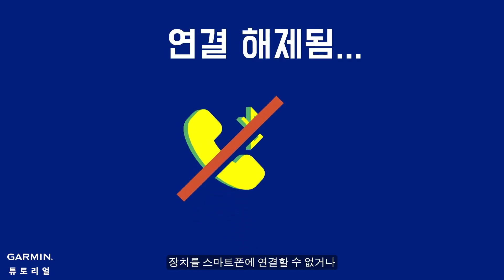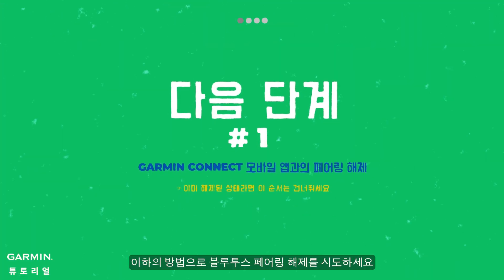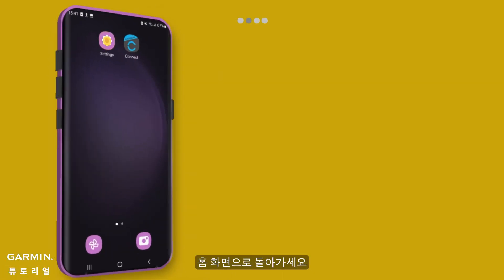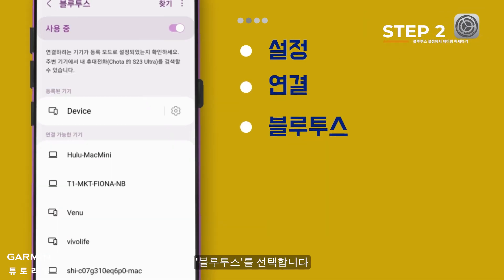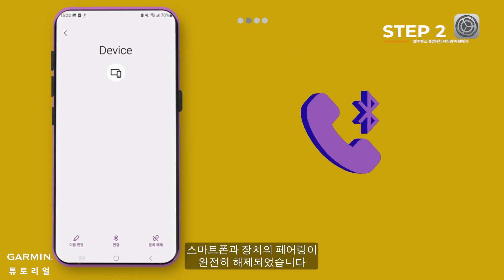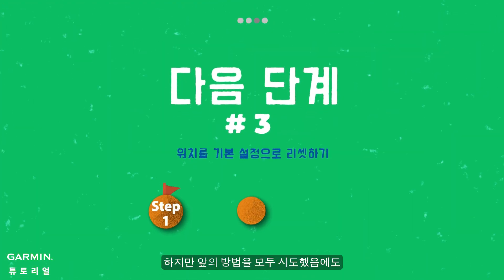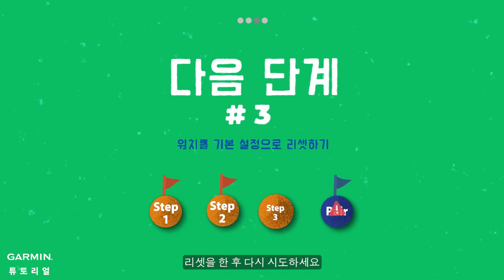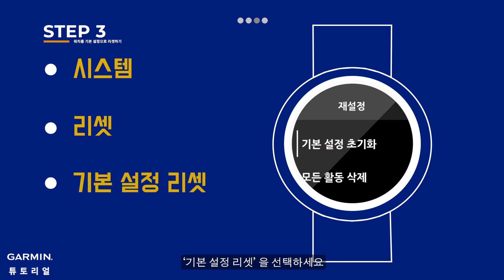[튜토리얼] 블루투스 연결 및 페어링 문제 해결 - Android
⚙︎ 안드로이드용

이 비디오에서는 스마트폰에서 Garmin 장치의 페어링을 해제하여 페어링 준비를 하는 방법을 보여줍니다.

▶타임스탬프:

0:00 - 소개
0:08 - GCM 연결 끊기
( ※연결된 기기가 없으면 이 단계를 건너뛰어도 됩니다.)
0:30 - 블루투스 설정에서 페어링 해제
0:54 - 공장 기본값으로 재설정
1:05 - 기기를 GCM과 페어링
1:19 - 아웃트로

유용한 튜토리얼을 보려면 채널을 구독하고 시계 관련 최신 콘텐츠를 받아보세요.